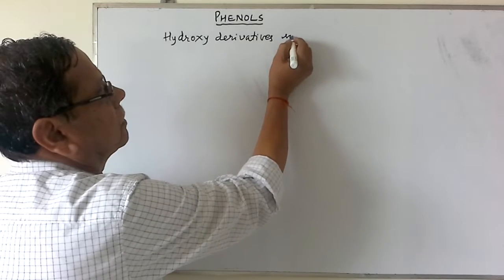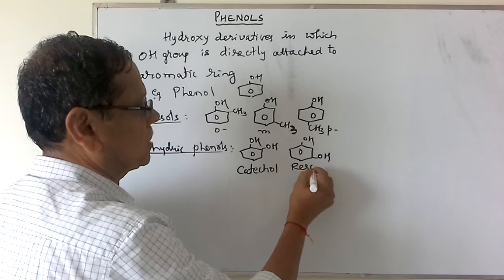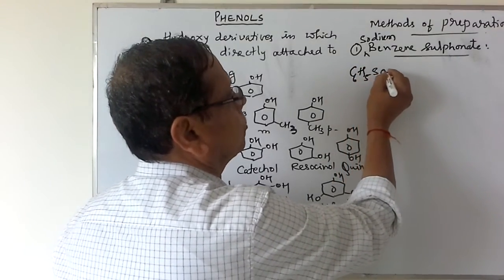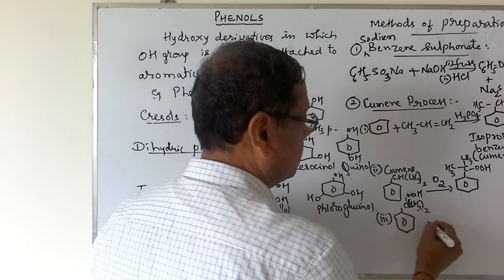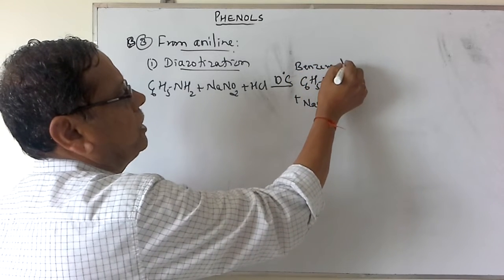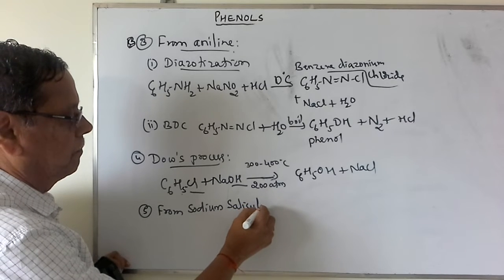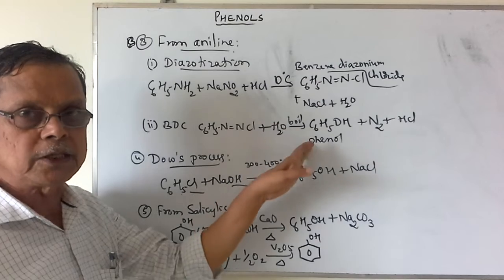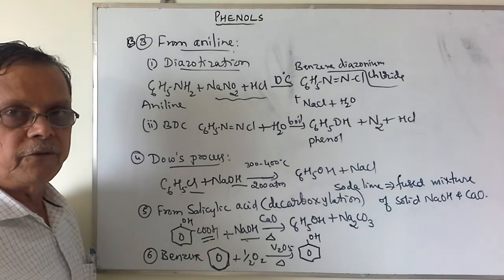Class 12 - Alcohols and Phenols - Classification of Phenols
This video explains about Classification of Phenols
- Monohydric Phenols
- Dihydric Phenols
- Trihydric Phenols
Methods of Preparation
- From Sodium-benzene sulphonate
- Cumene process
- From Aniline
- Dow's process
- From Salicylic acid
- From benzene